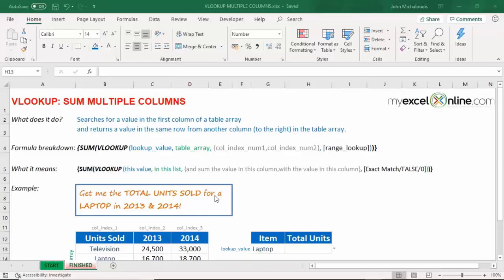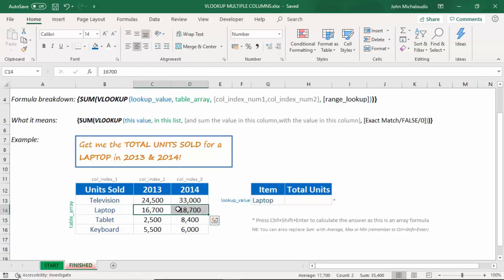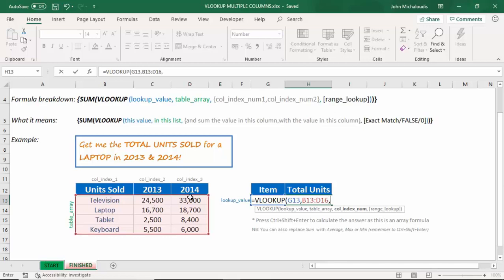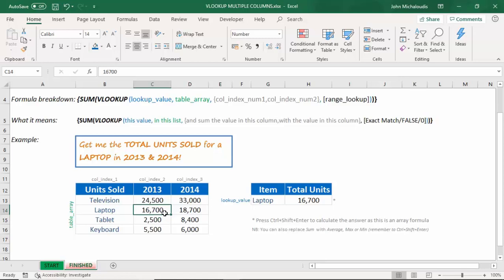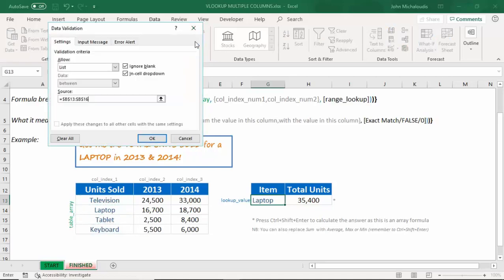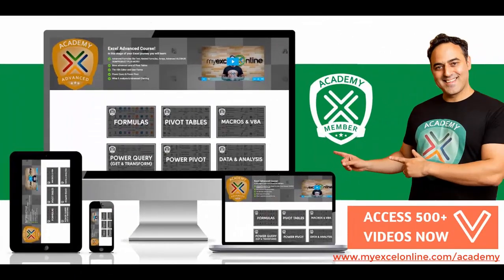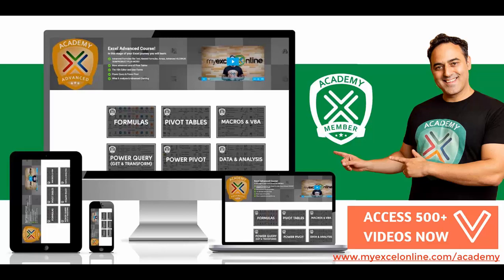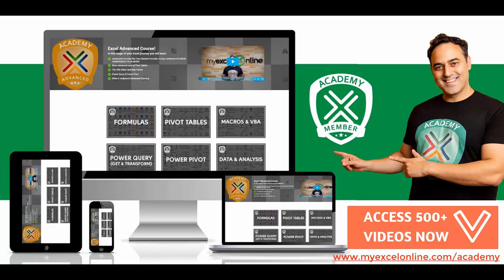Excel Formulas and Functions Tutorial - VLOOKUP to Sum Multiple Columns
In this Excel Formulas and Functions Tutorial we will show you how to use VLOOKUP Formula in Excel to Sum Multiple Columns!

See how we can use an array function to transform your VLOOKUP into summing multiple columns together.

You can easily use VLOOKUP to Sum Multiple Columns in Excel with this Excel Formulas and Functions Tutorial.

Cheers,

JOHN MICHALOUDIS
Chief Inspirational Officer & Microsoft MVP